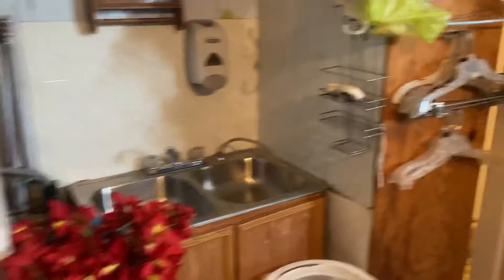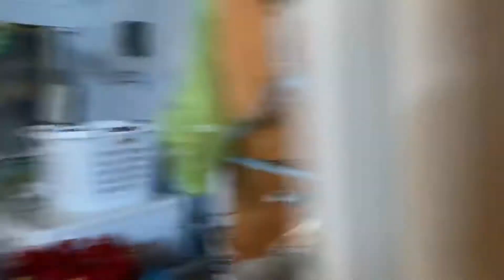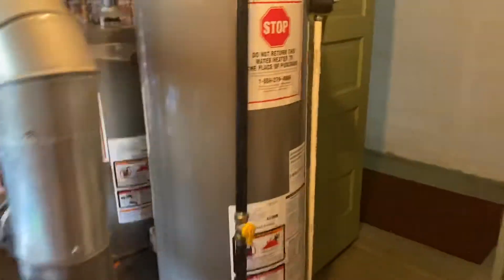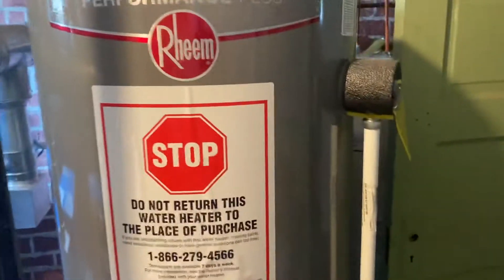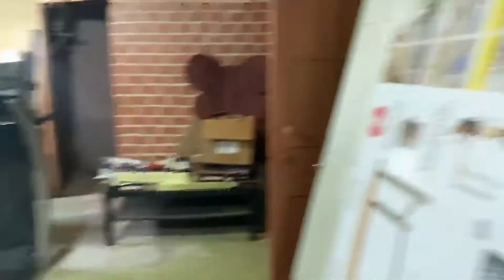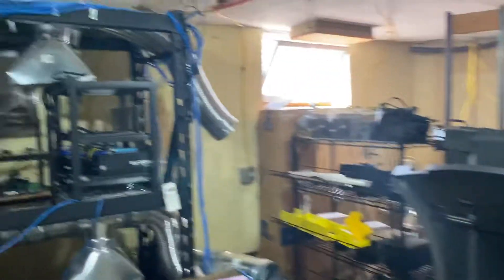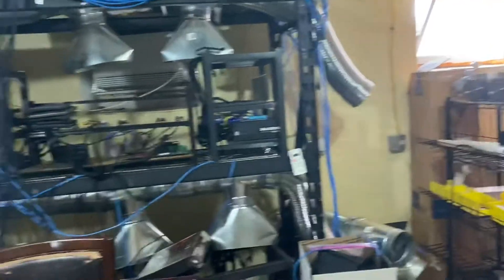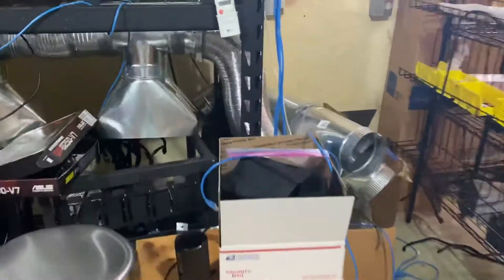12 imperial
Basement